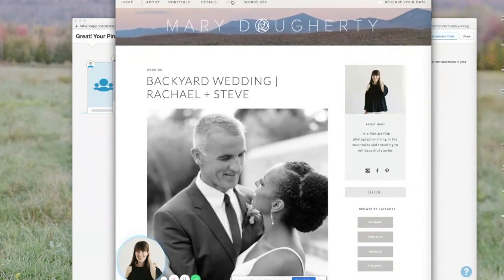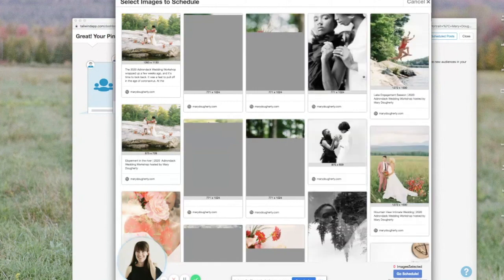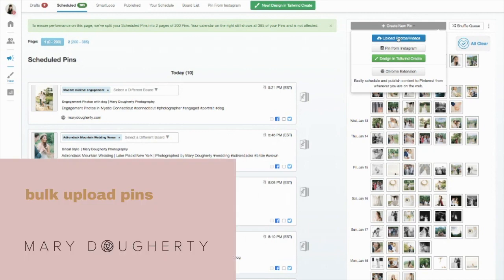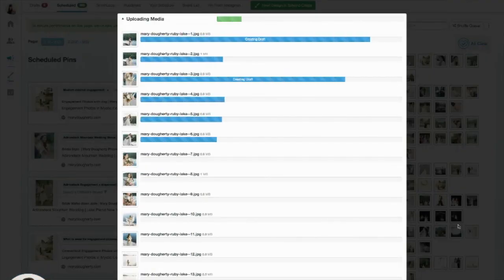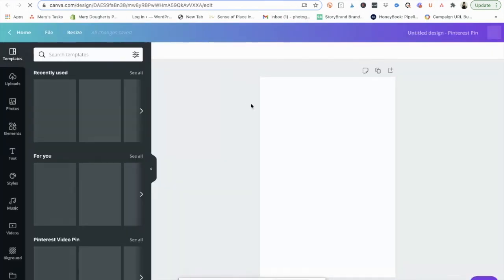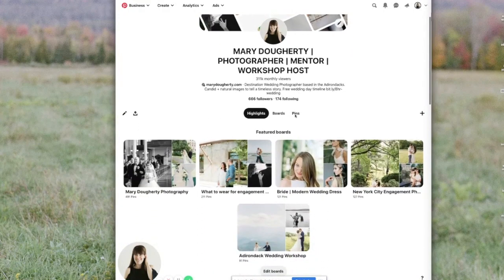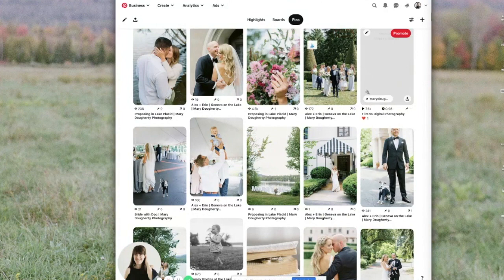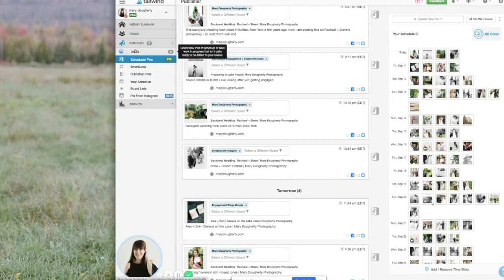How to use Pinterest for business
Regular content is key on this platform, and tailwind is the easiest way to manage posting.

Learn the three different ways I share and create pins + visit this post for more.

Canva is the design tool I recommend for easy creation of graphics